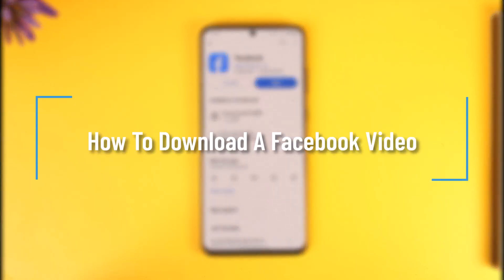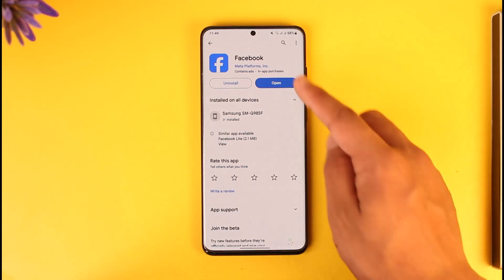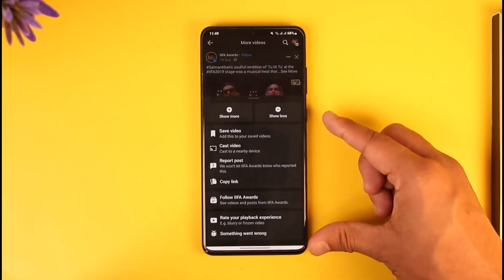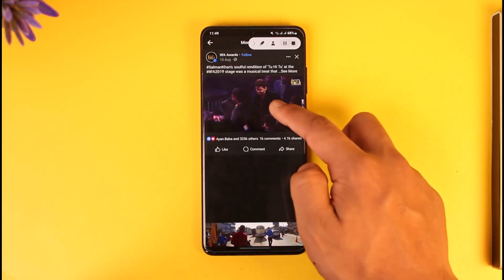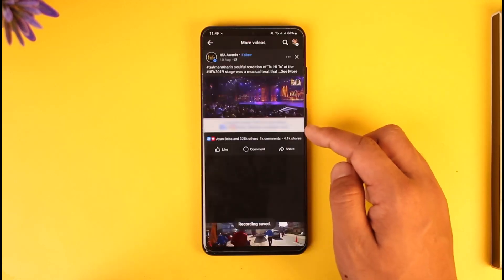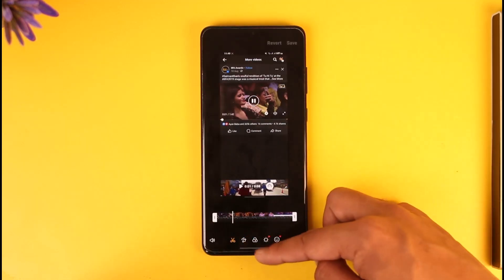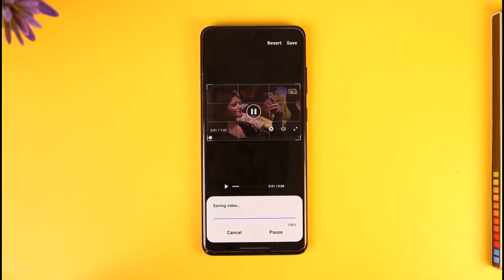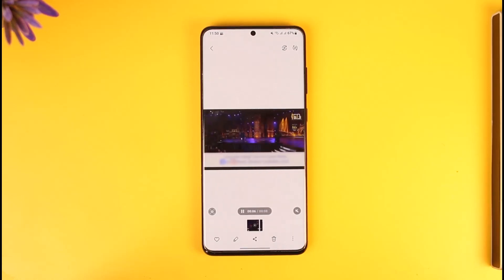How To Download A Facebook Video !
In this tutorial video, I will quickly guide you on how you can download a Facebook video. So, make sure to watch this video till the end. We try to be responsive to as many questions as possible.

► Chapters:
0:00 Introduction
0:11 Download A Facebook Video
1:20 Conclusion